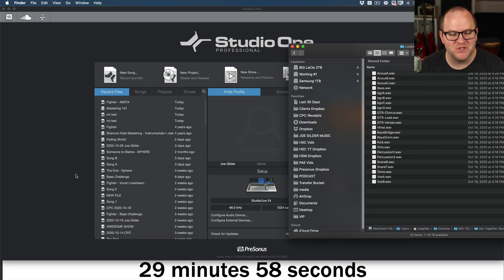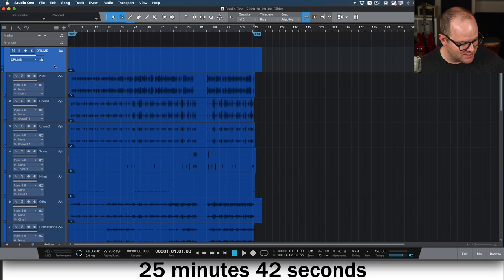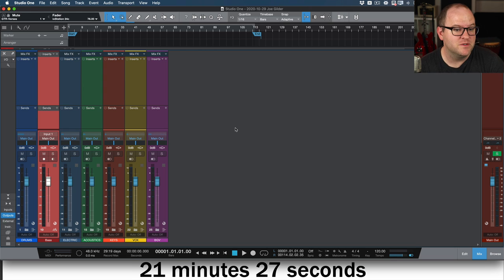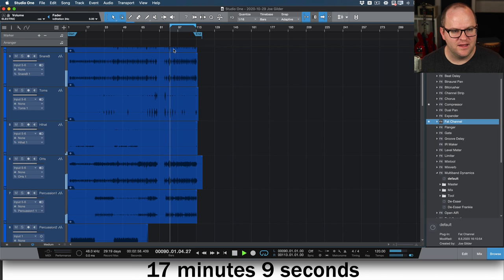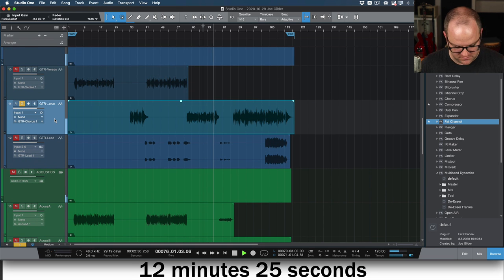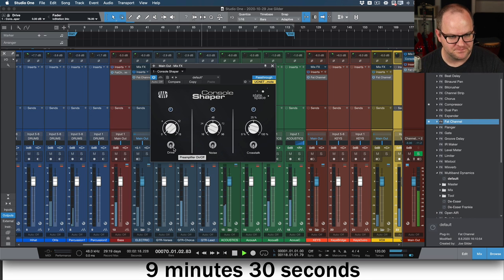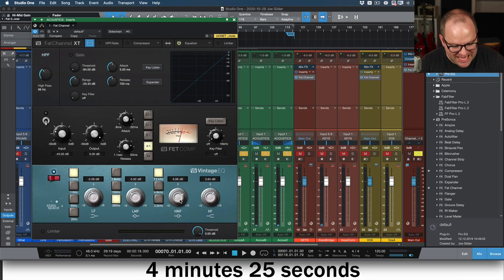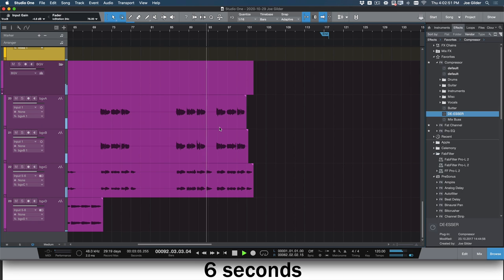IMSTA ONLINE: PreSonus Studio One Full mix in 30 min | Joe Gilder